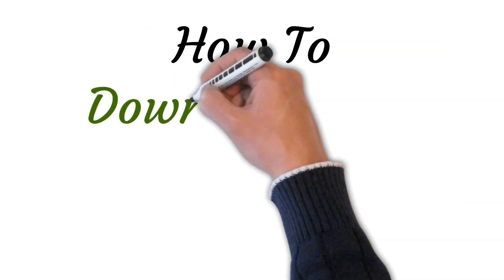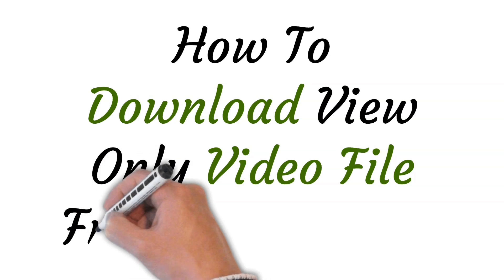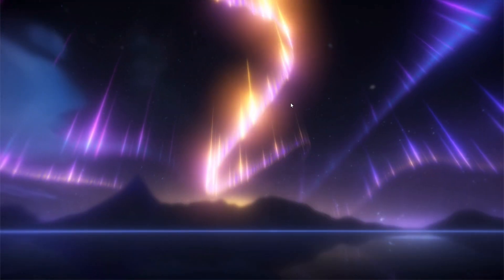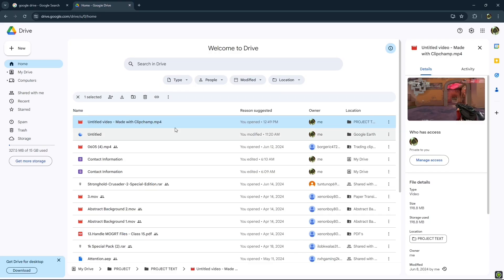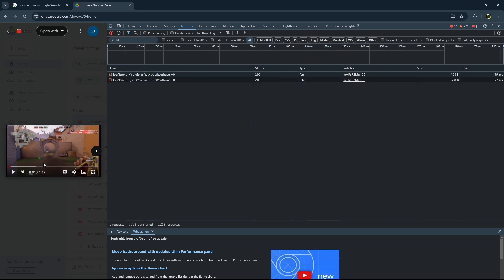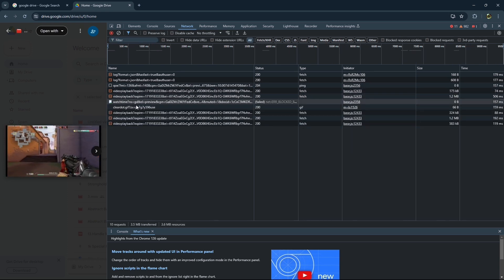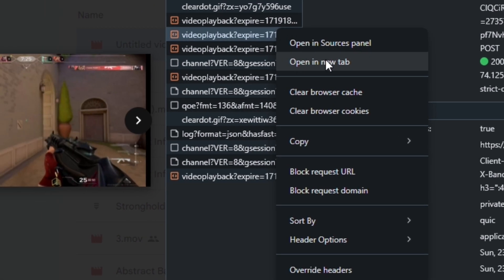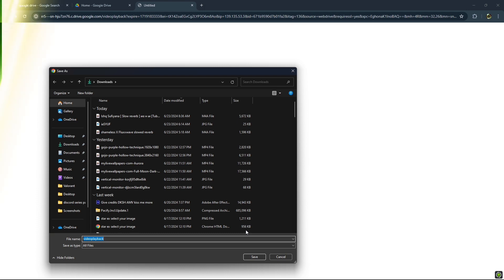Learn Easily How To Download View Only Video File From Google Drive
In this video we will walk you through step by step how to download view only video file from google drive?

Welcome to our detailed guide on how to download view-only video files from Google Drive. If you've ever encountered a situation where you can view a video on Google Drive but can't download it, this tutorial will walk you through several methods to bypass that restriction and save the file to your device.

Understanding View-Only Restrictions

Firstly, it's important to understand why some files on Google Drive are set to view-only. This is a security feature designed to protect the content from being copied or downloaded without permission. However, there are legitimate reasons why you might need to download such a file, especially if you have the necessary permissions but are facing technical barriers.

Method 1: Browser Extensions

One of the easiest ways to download view-only files is by using browser extensions. There are several extensions available for Chrome and Firefox that can help you bypass view-only restrictions. In this video, we’ll show you step-by-step how to install and use these extensions to download your desired video files.

Method 2: Using Developer Tools

Another effective method involves using the built-in developer tools available in most web browsers. This approach might seem a bit technical, but don't worry—we'll guide you through the process. By inspecting the page's network activity, you can locate the video file's URL and download it directly.

Method 3: Third-Party Downloaders

There are also third-party downloader tools and websites that can assist in downloading view-only files from Google Drive. We’ll review some of the most reliable options and show you how to use them safely.

Important Considerations

While these methods can help you download view-only files, it's crucial to respect copyright and privacy laws. Always ensure that you have the proper permissions from the file owner before attempting to download restricted content.

By the end of this video, you'll be equipped with multiple techniques to download view-only video files from Google Drive, ensuring you can access the content you need, when you need it. Let's get started!